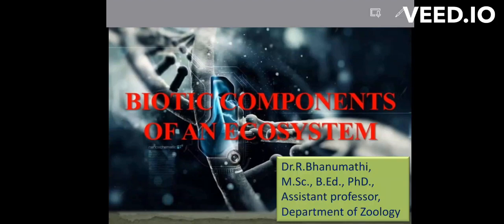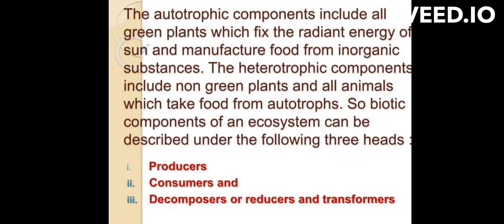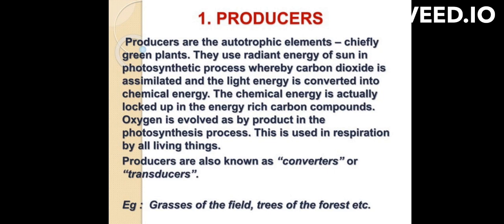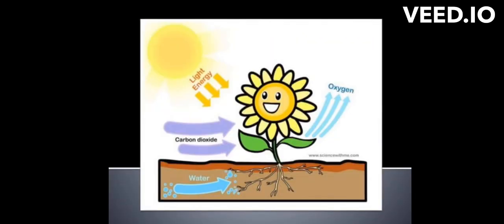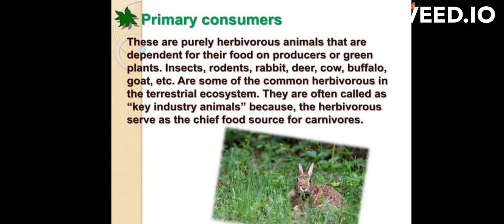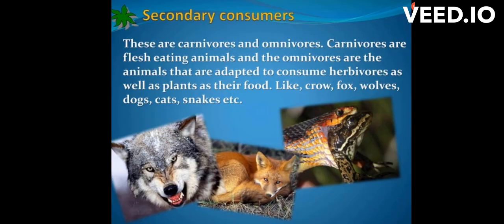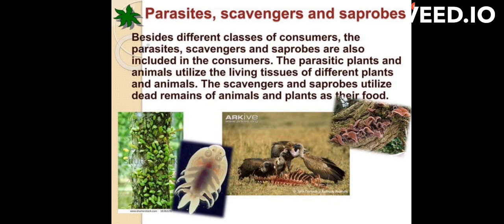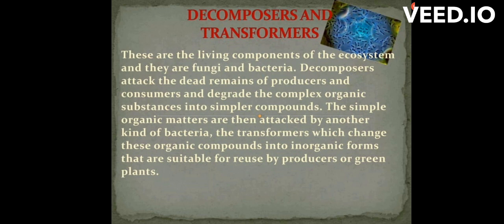Biotic Ecosystem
All the living organisms are comes under biotic ecosystem. it has producer, consumer and Decomposer
Dr. R. Bhanumathi